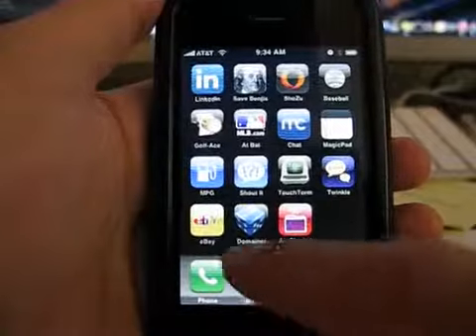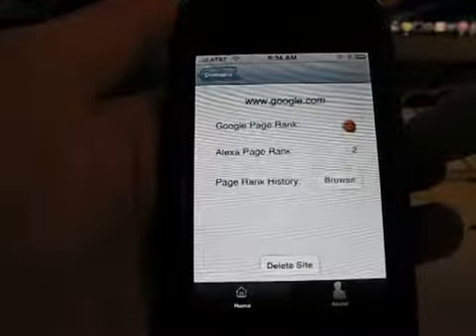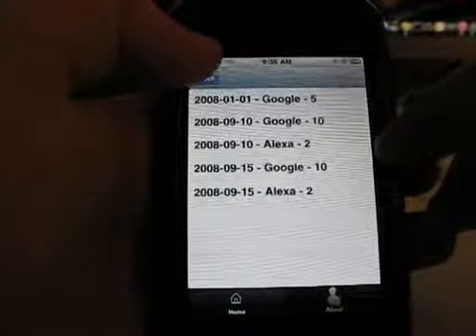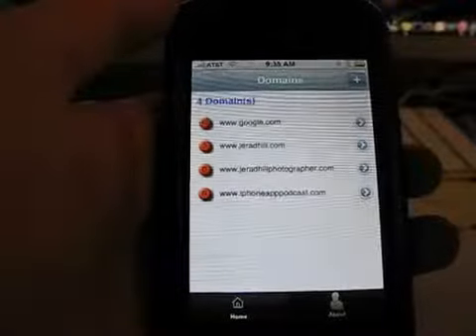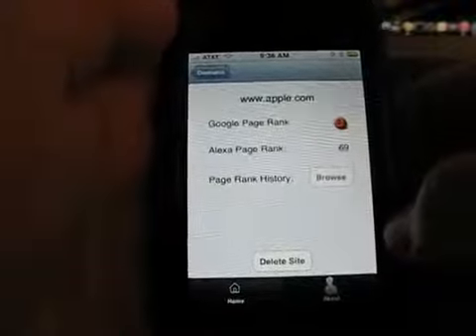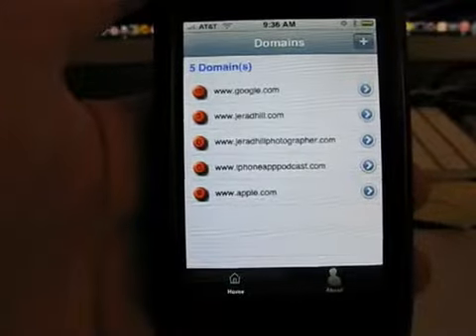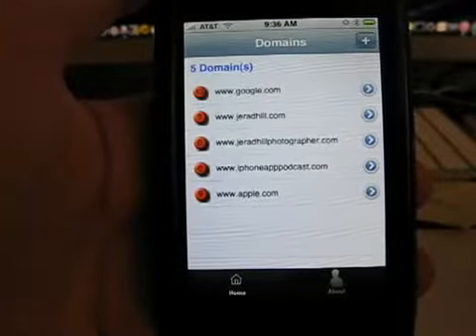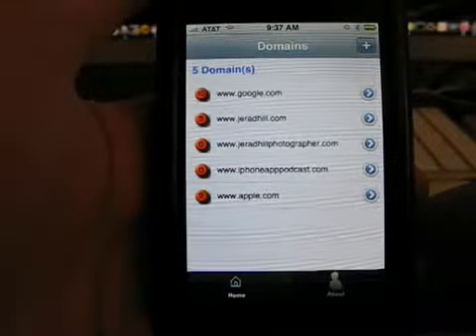Domainer App Review581